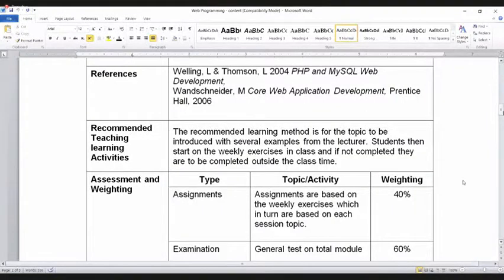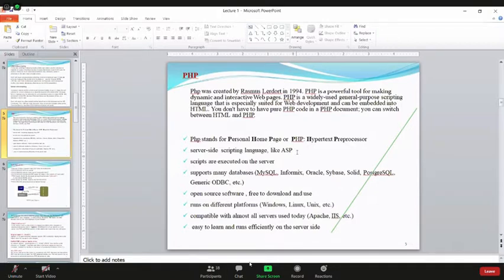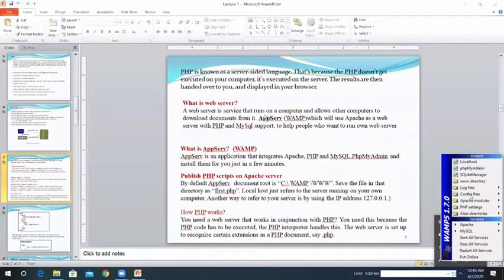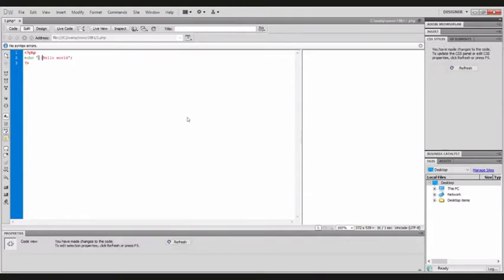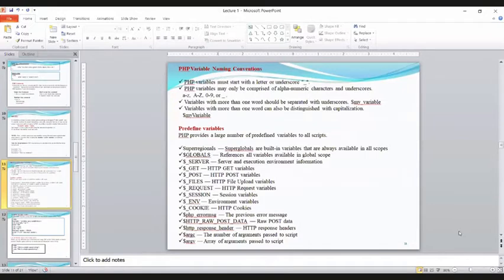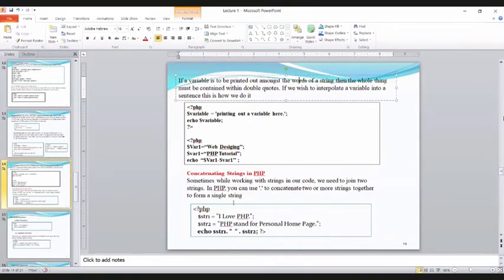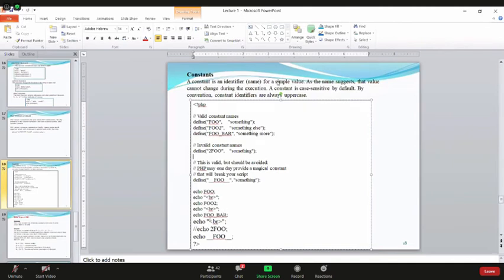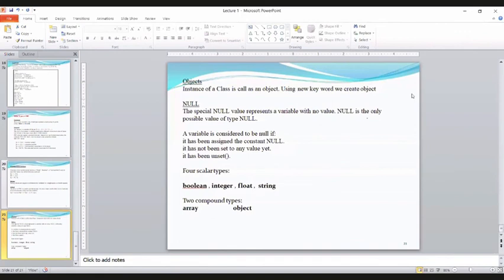Web Programming - 1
Waiting time & student working time cuted by edit